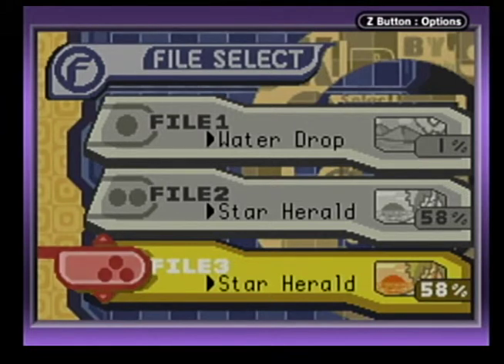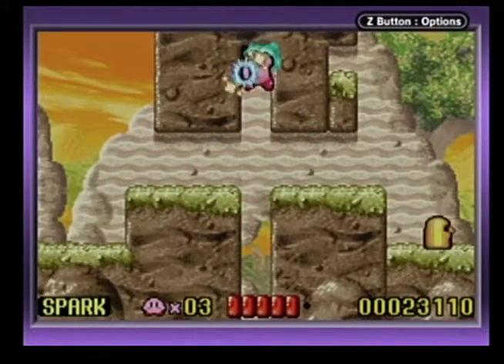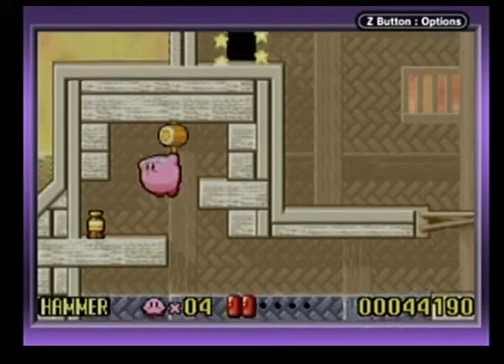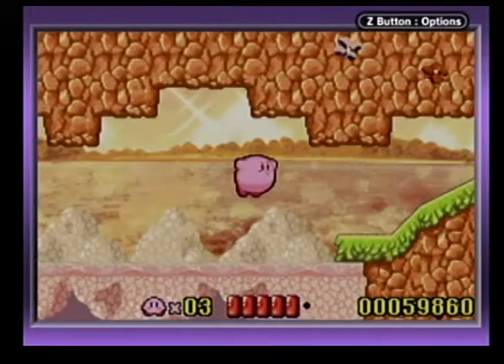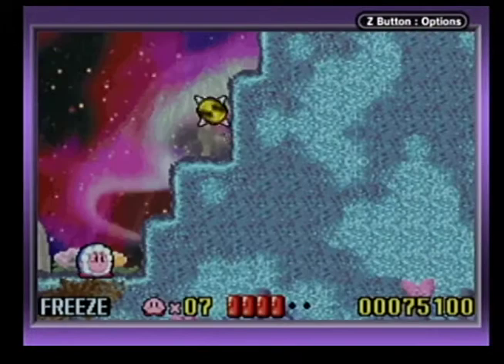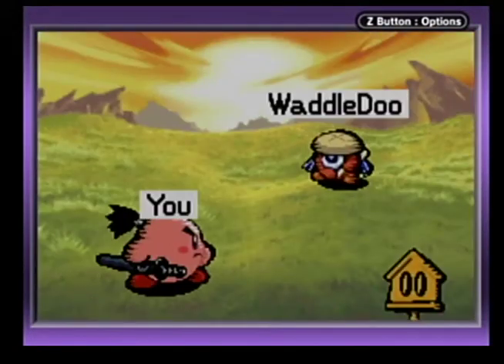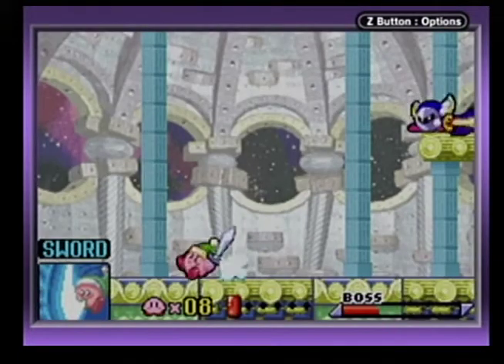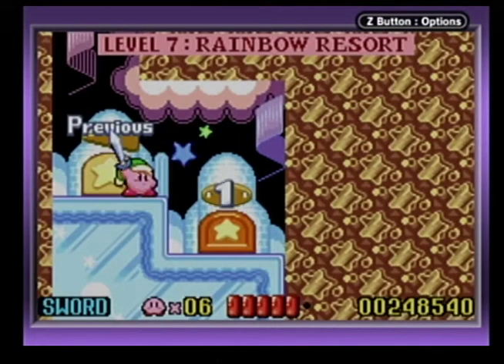Let's Play Kirby Nightmare In Dreamland #6- Orange Ocean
So we finally make it to the level in which I've anticipated this entire LP! This shady Meta Knight guy who keeps sending all his minions to fight us finally shows his teeny blue face. Doesn't he look like a blue kirby?

Game made by Nintendo and Hal Laboratory